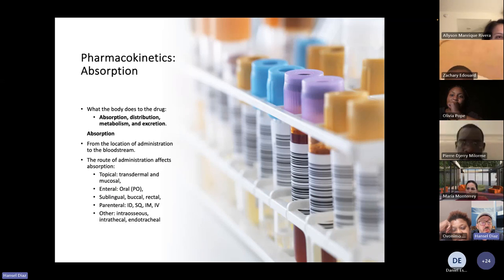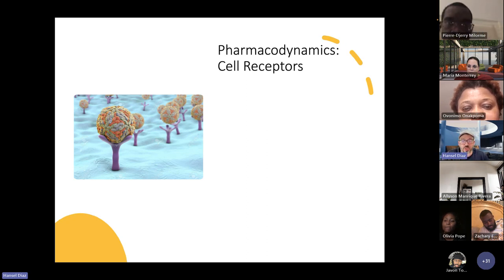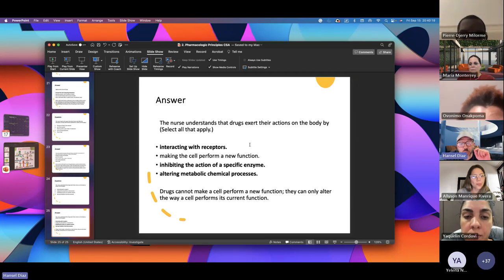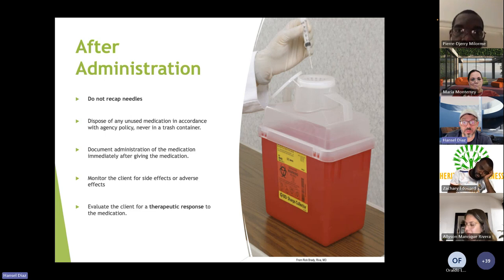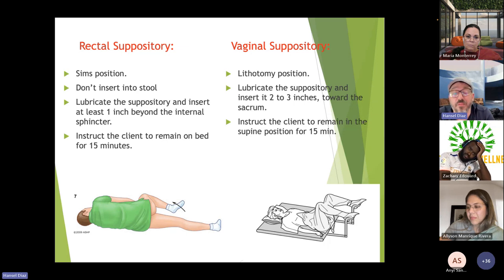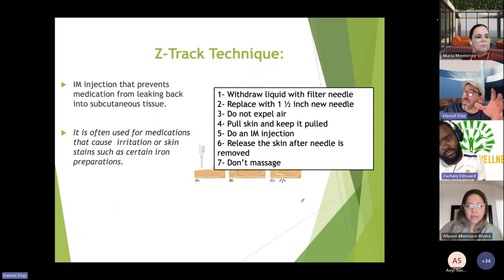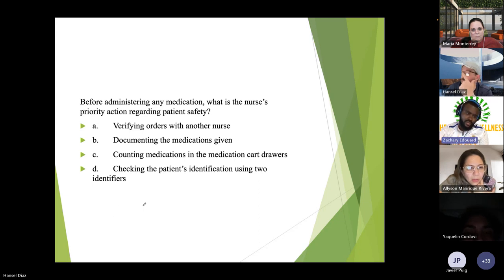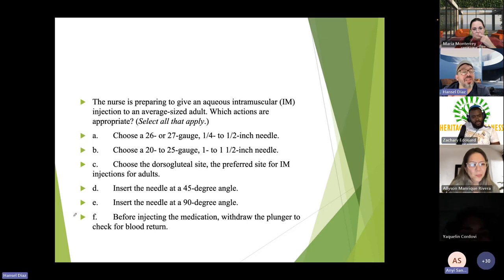Bootcamp Pharmacology # 2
Topic: Medication Administration
Prof. Hansel Diaz
Topic: General Review
Date: 9/15/2023
Recorded by: Dr.Yoan Valdes Vigil, Ed.D, Ms.Edu